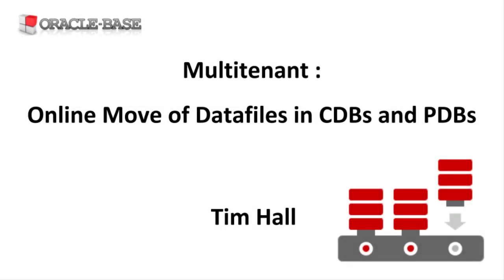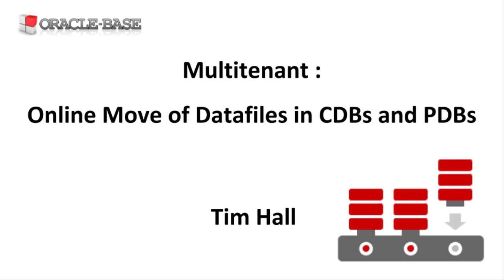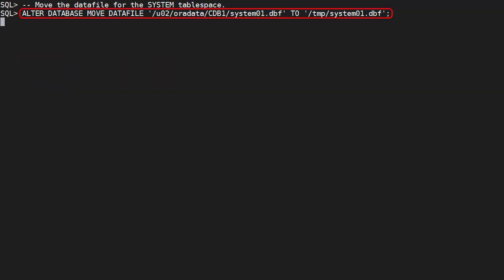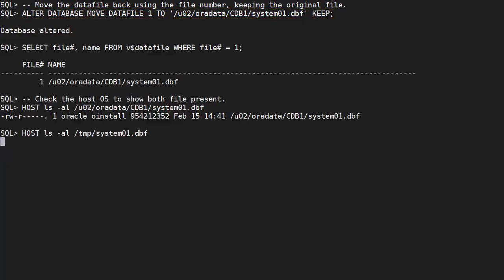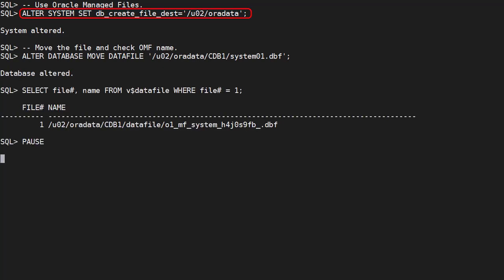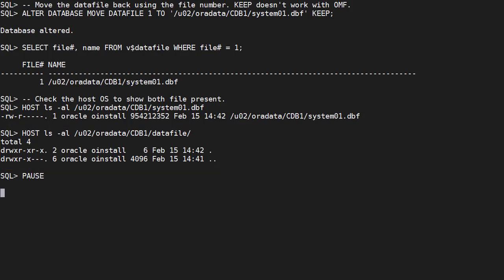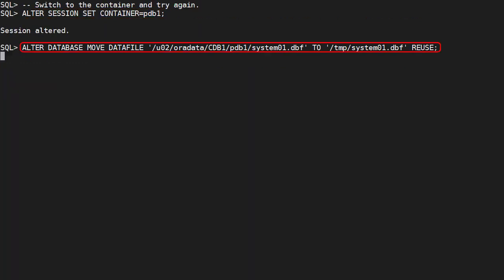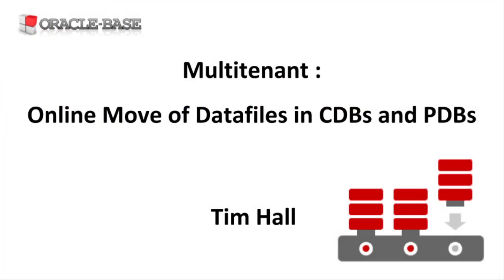Multitenant : Online Move of Datafiles in CDBs and PDBs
In this video we'll take a look at the online operation to move datafiles in a container database (CDB) and a pluggable database (PDB).

Online Move Datafile in Oracle Database 12c Release 1 (12.1)